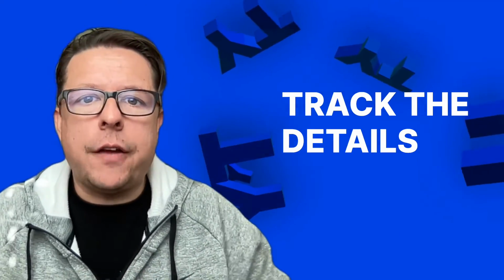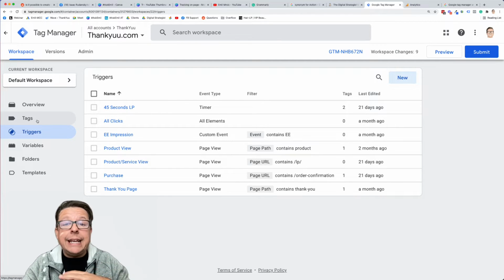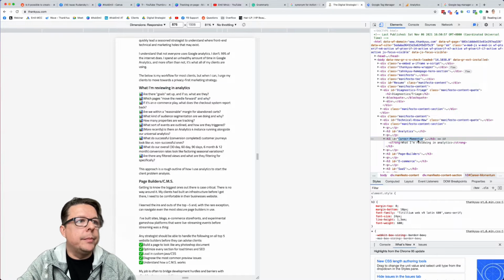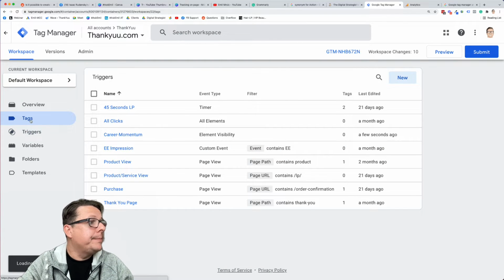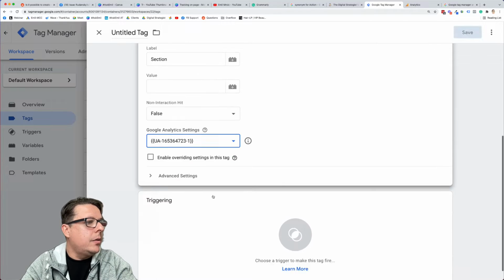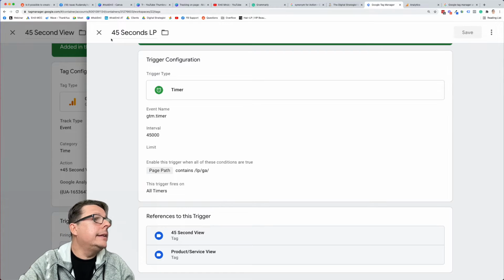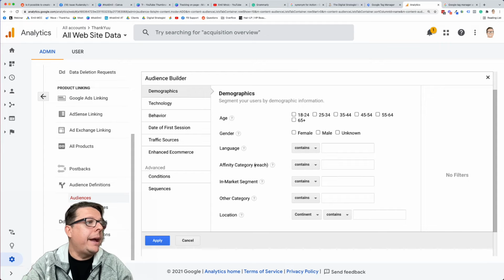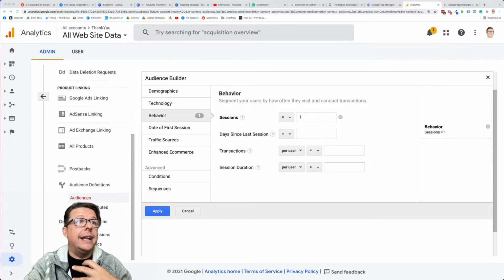Tracking New Audiences By Site Activity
We have an endless way of setting up custom audiences in Google Analytics through Google Tag Manager. What you track is just as crucial as the tracking itself.

WHAT I COVER IN THIS VIDEO:
✅ Google Tag Manager Crash-Course
✅ Think Brick & Mortar
✅ Assessing next steps

ORIGINAL QUESTION 🙋🏼‍♂️
Is it possible to create custom audience of people as per the bounce rate, page depth and time spent on page?

TIMESTAMPS
0:00 Intro
0:08 Full Question
0:25 What I cover in this video
0:53 Track the details
1:23 GTM crash course
4:42 Google Analytics
5:45 Who is in this group?

My channel is about 📊Digital Marketing. I answer questions about:
❓Google Ads
❓Facebook Ads
❓YouTube Ads
❓Conversion Optimization
❓Email Marketing
❓Sales Funnels
❓Targeting
❓Ad Creative & Copy
❓Landing Pages